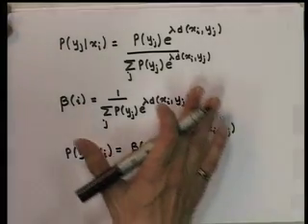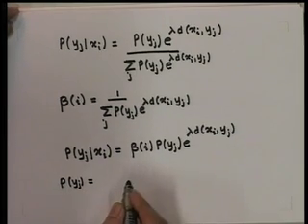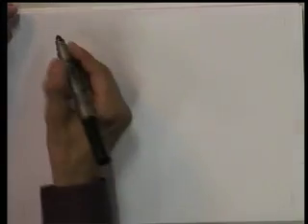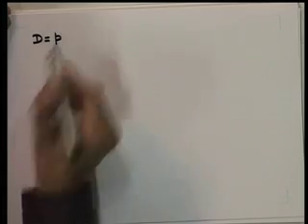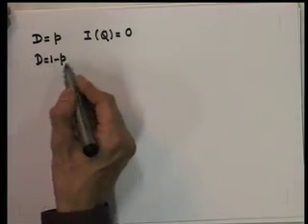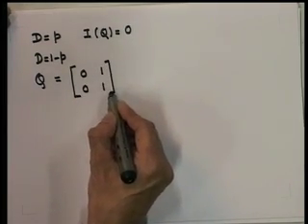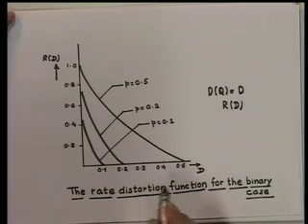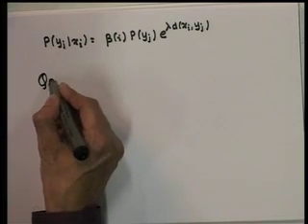Mod-01 Lec-34 Computational Approach For Calculation of Rate-Distortion Functions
Information Theory and Coding by Prof. S.N.Merchant, Department of Electrical Engineering, IIT Bombay.